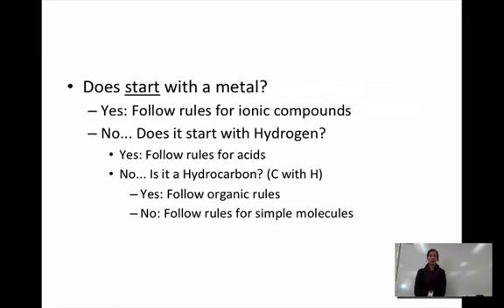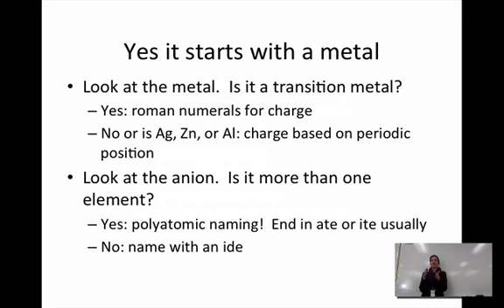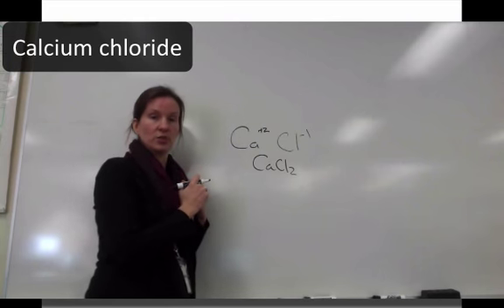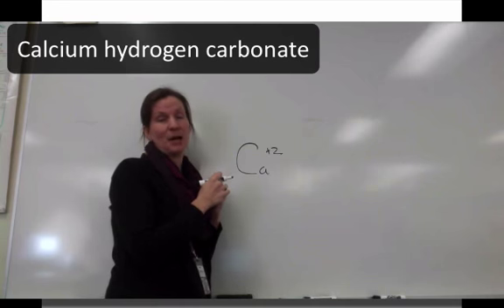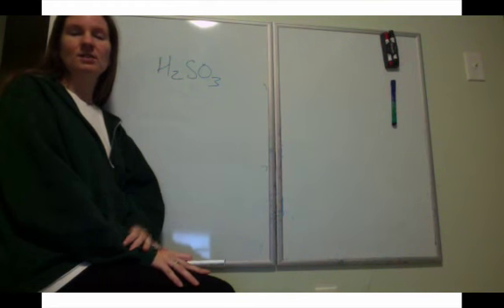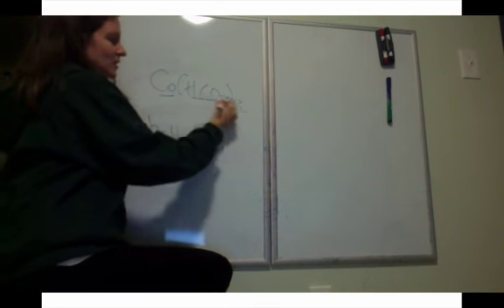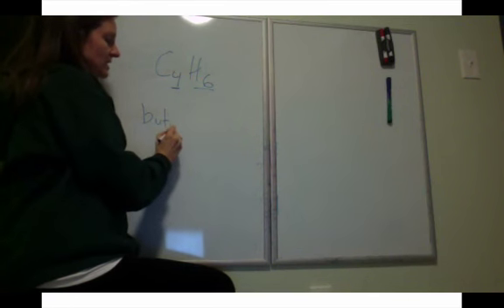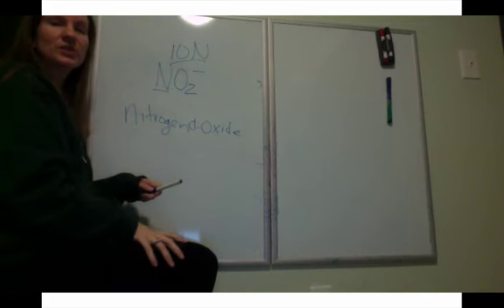Nomenclature: total naming system